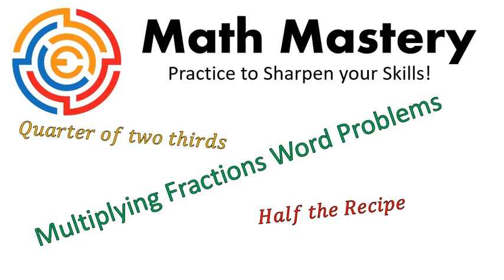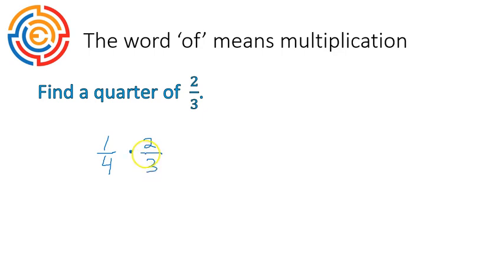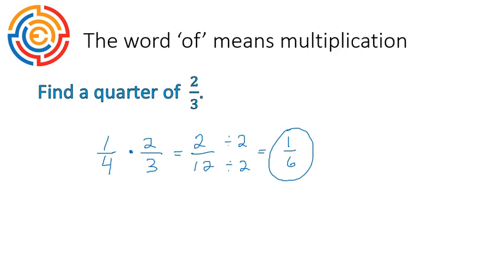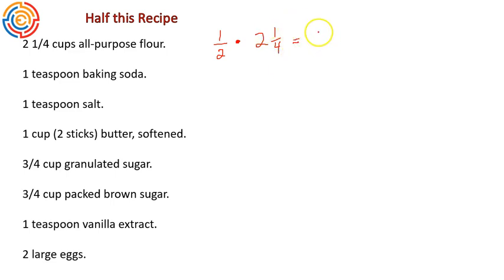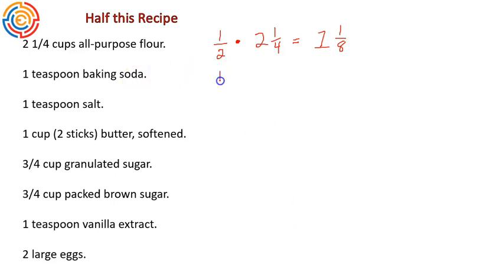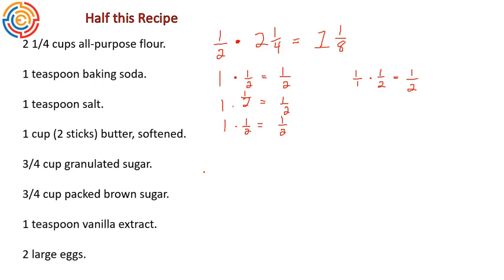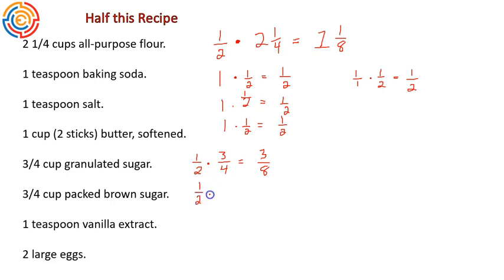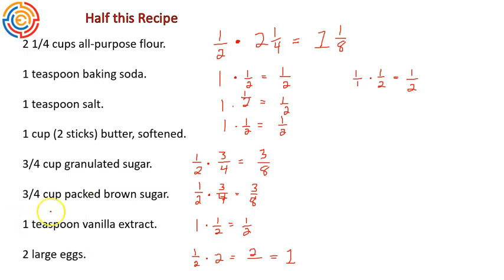Multiplying Fraction Word Problems (Tutor Time)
Here are some word problems with fractions.

Calculator I recommend for Math up to Pre-Algebra. It can do almost anything inside of Algebra 1 as well and is fairly inexpensive.